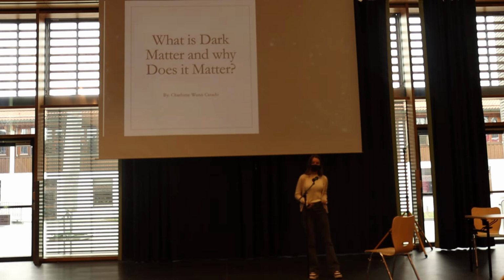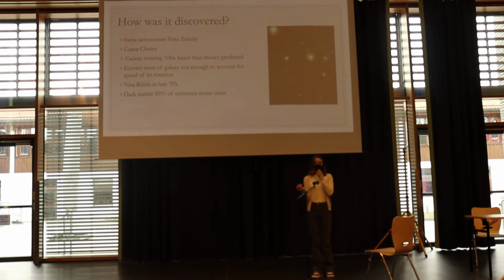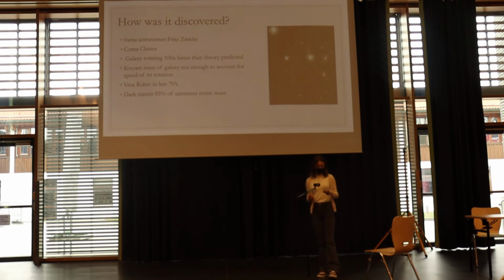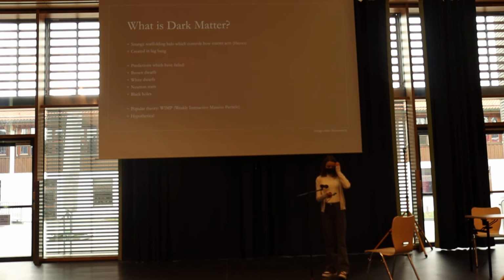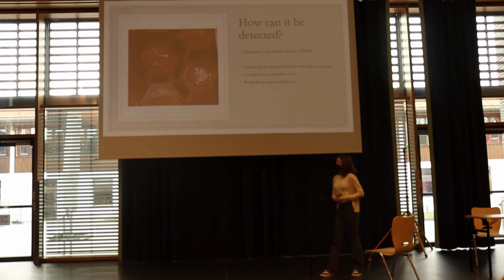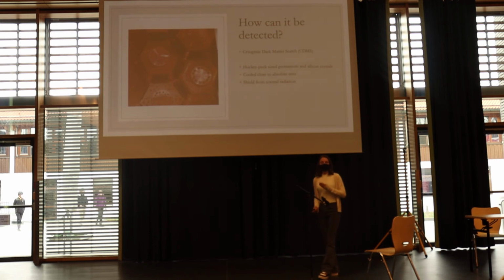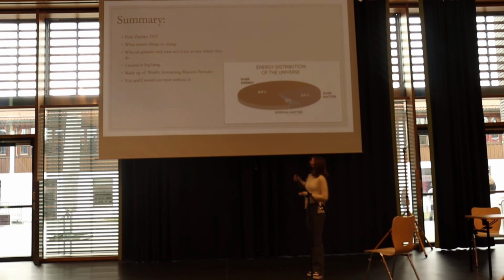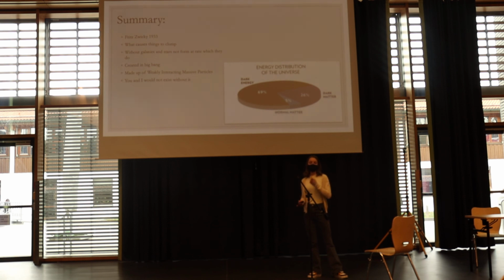What is Dark Matter and Why Does it Matter? | Charlotte Wunn Casado | MISx Talks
This MISx Event (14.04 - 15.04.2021) brought together Munich International School students to share and discover new ideas and trends, covering topics ranging  from technology to science to social media to politics, while  seeking common ground to improve our environment and communities. Student Council member Oliver Stemmler Hermida conceived and organized the MISx Event and wishes to thank the MIS Senior School administration, the guidance counselors, Senior School Principal, the Student Council and all fellow students for their support in making the MISx Event happen.